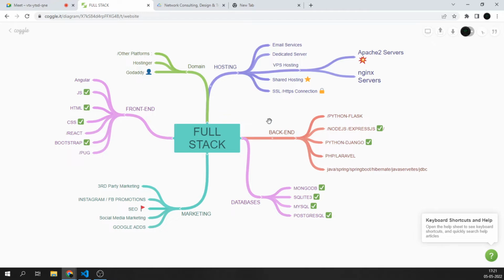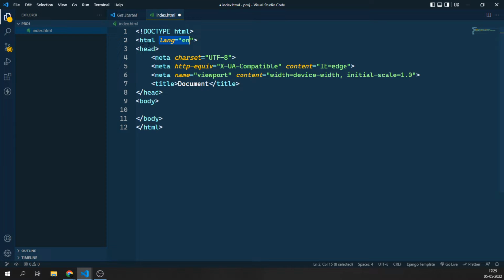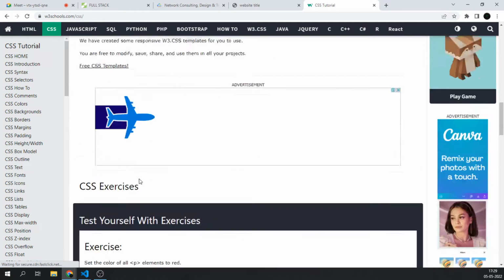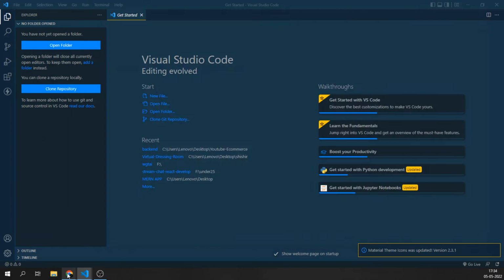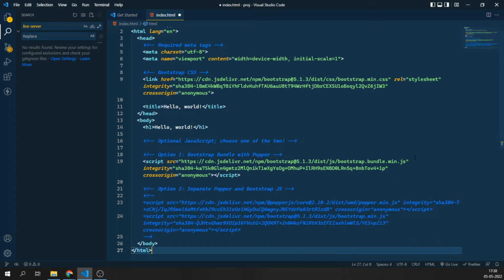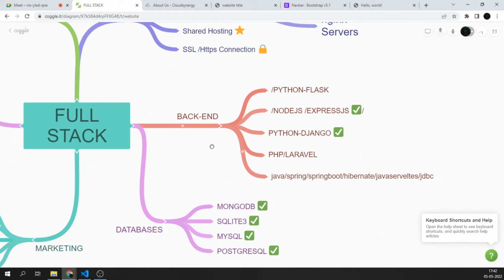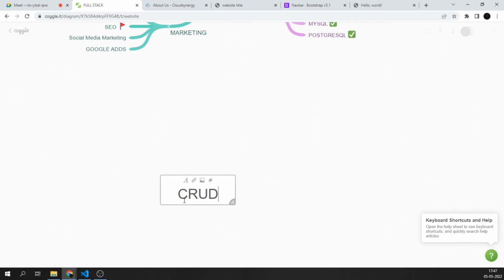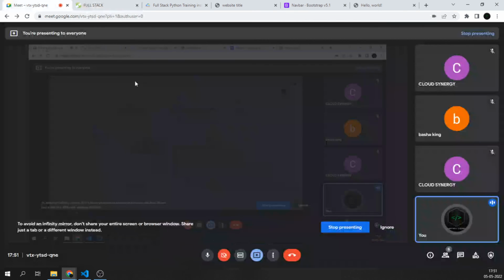Python Demo Session